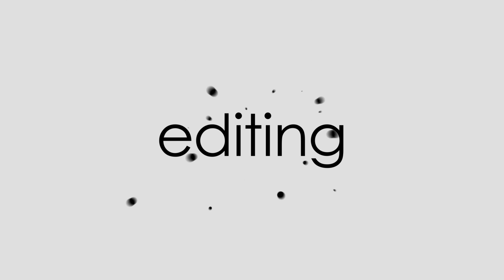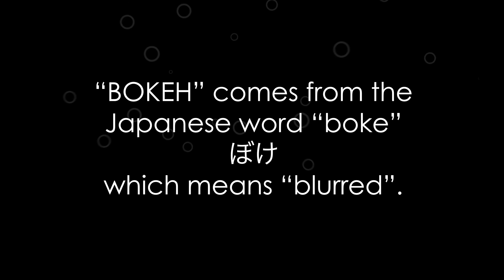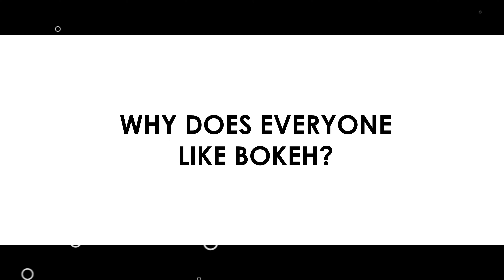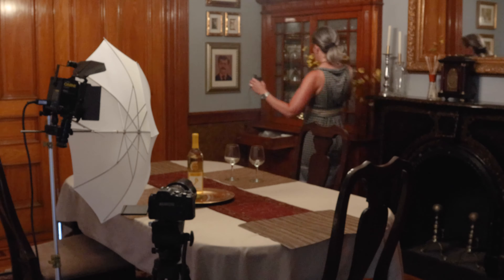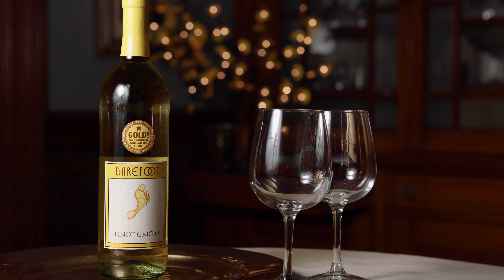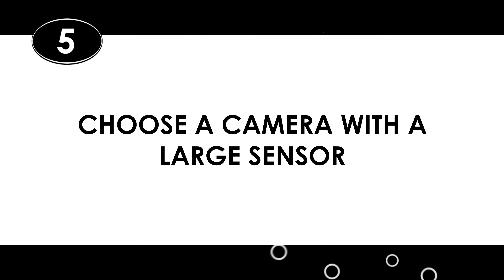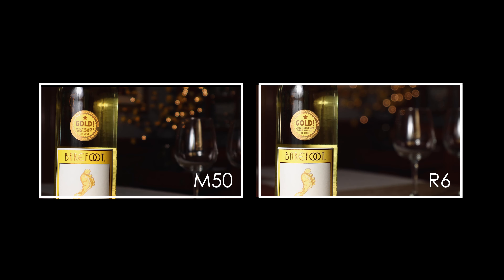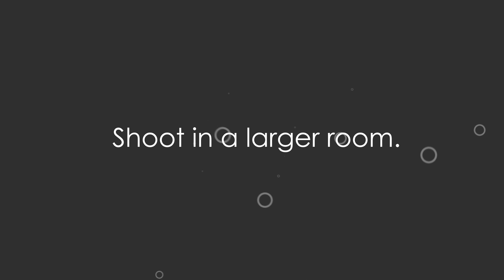HOW TO GET BOKEH IN YOUR FOOTAGE - Bokeh Effect In Film - Filmmaking 101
If you ever found yourself asking "What is boca?" when it comes to photography and videos, this video is for you.

Spoiler alert, it's not "boca". It's actually spelled "bokeh", and in this video, I show you five easy ways to get the bokeh effect in your videos.

I also cover the definition of "bokeh balls", which are probably equally foreign to you if you're just starting out. 😜

There are roughly five ways photographers "shoot bokeh", and, if you want to know how to get great bokeh in your footage / videos, the easiest way is to follow these five simple steps.

So grab a pen, Im gonna show you how to do bokeh!

00:00 Intro
01:04 What Is Bokeh?
01:50 What Are Bokeh Balls?
03:08 Start Of Tutorial
03:13 Use Lights In Your Background
03:31 Move Your Subject Away From The Background
03:53 Choose A Lens With A Long Focal Length
04:27 Shoot With A Low F-Stop
05:26 Choose A Camera With A Large Sensor
06:51 Bonus Tip: Shoot In A Larger Room